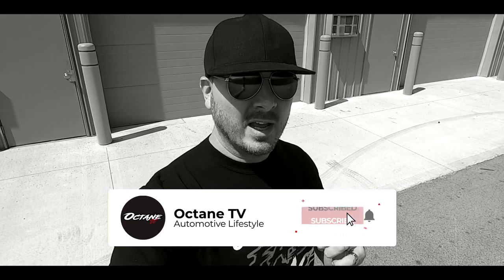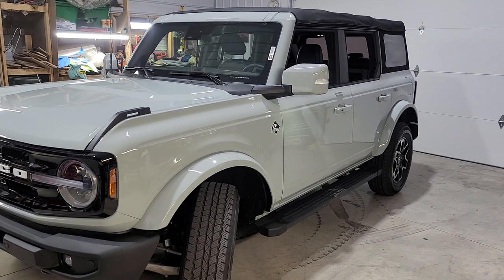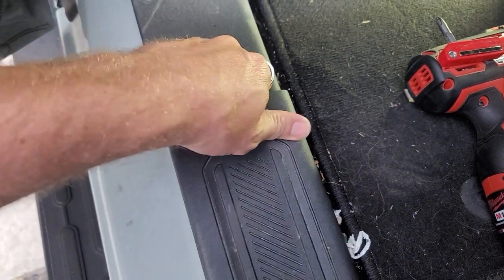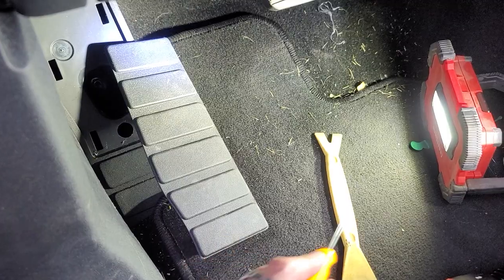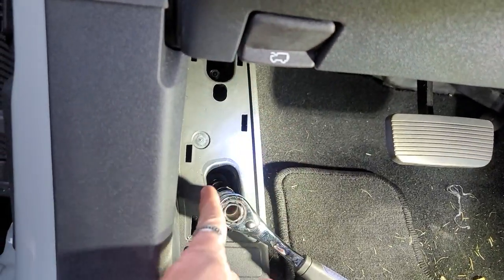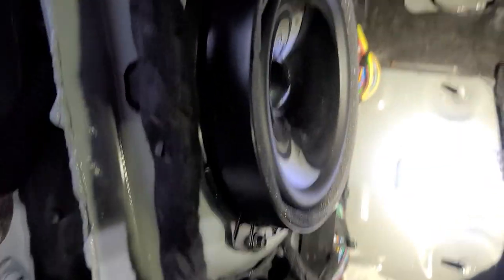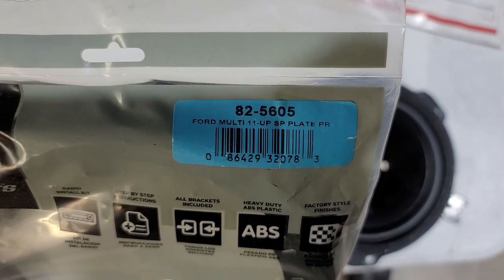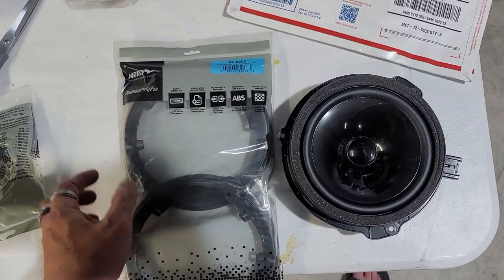FORD BRONCO AUDIO UPGRADE / HOW TO DRIVER KICKPANEL SPEAKER INSTALL / PART 4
72-5603 SPEAKER HARNESS

72-5062 SPEAKER HARNESS

82-5605 SPEAKER ADAPTERS

2.75 SPEAKERS ---
KICKER---

3.5 SPEAKERS
KICKER

6.5 INCH SPEAKERS

JBL
---4 PACK

5.25 INCH SPEAKERS
KICKER

POWERED SUB 8 INCH SONY

POWERED SUB 8 INCH KICKER

SONY XAVAX4000-

SONY XAVAX6000-

SONY XAVAX3200 -

SONY XAVAX5600

SONY XAVAX5500

SONY XAVAX5000 -

SONY XAVAX8100 -

SONY XAVAX7000 -

CAR AUDIO
CAR STEREO
CUSTOM INSTALL
COMPUSTAR
NUSTART
ARCTIC START
CARBON FIBER
FIBERGLASS
INTERIOR REDESIGN
EXTERIOR REDESIGN
PAINT WORK AND BODYWORK
PAINT CORRECTION
AUDIO AND VIDEO
MOBILE VIDEO
WHEELS AND TIRES
SUSPENSION